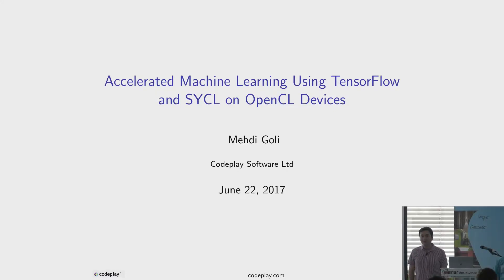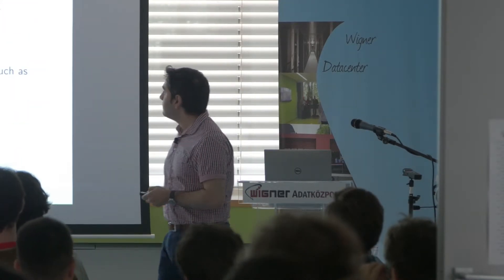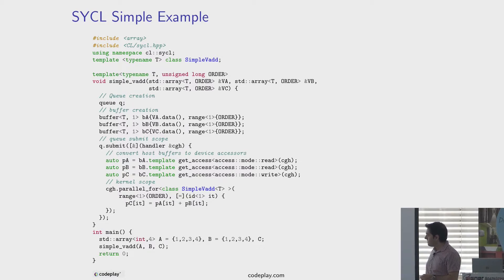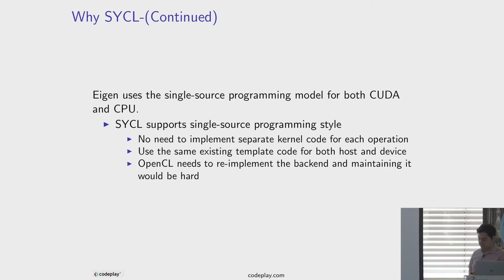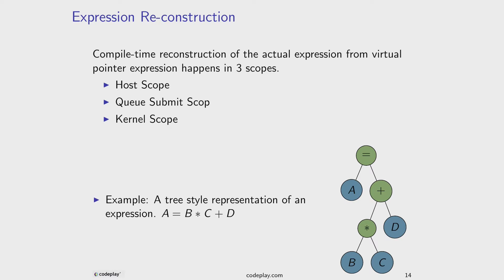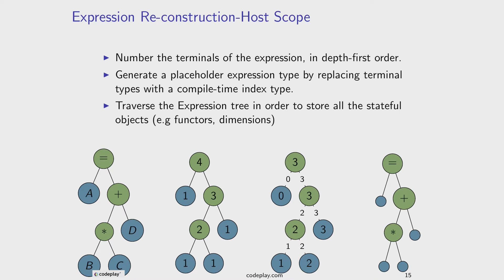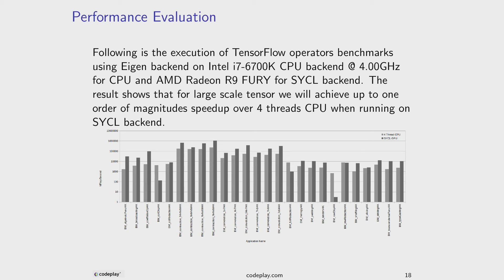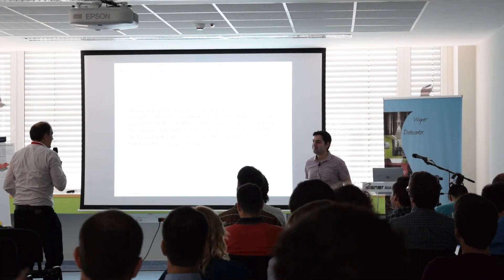Mehdi Goli - Accelerating Eigen Tensor libraries using SYCL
Wigner GPU Day 2017
The Future of Many-Core Computing in Science

Mehdi Goli - Codeplay Ltd.
Accelerating Eigen Tensor libraries using SYCL